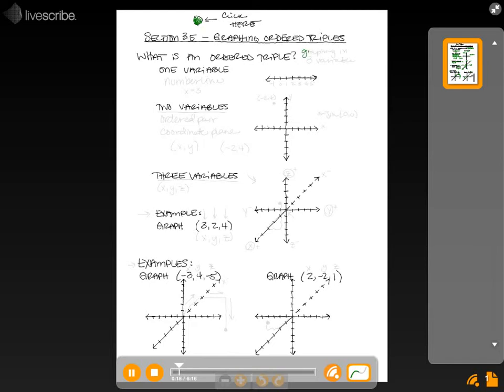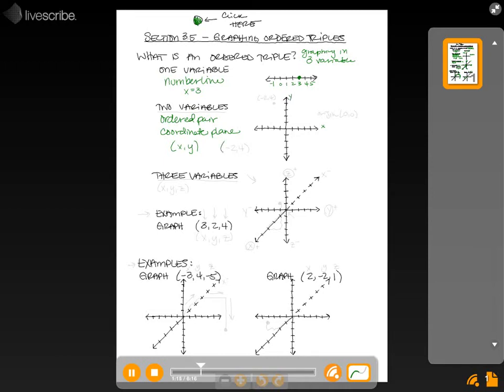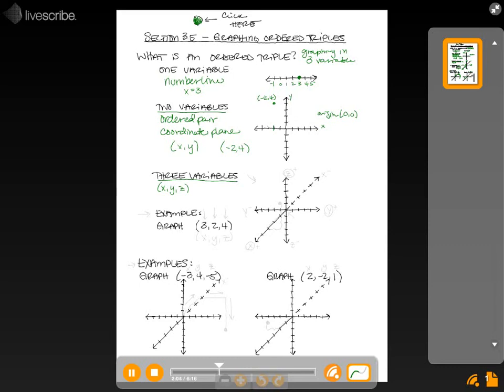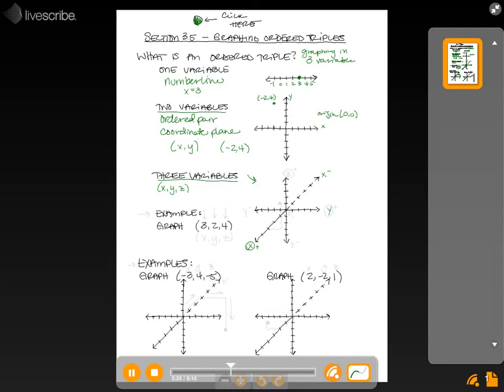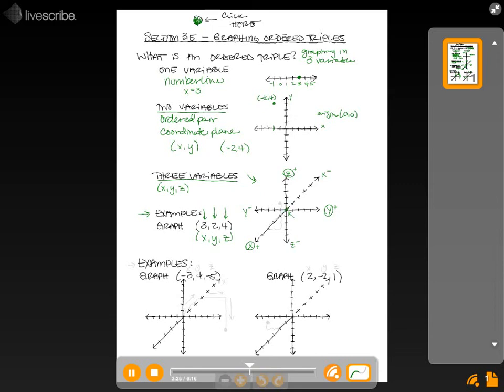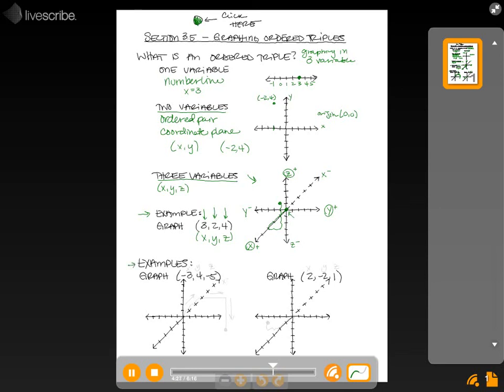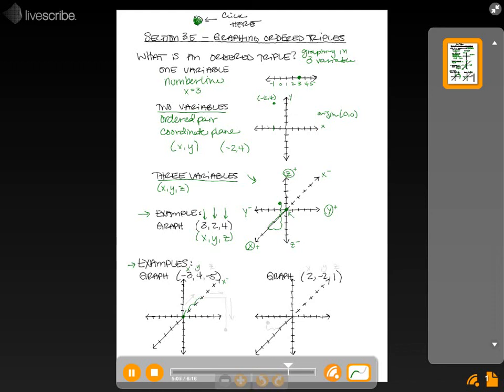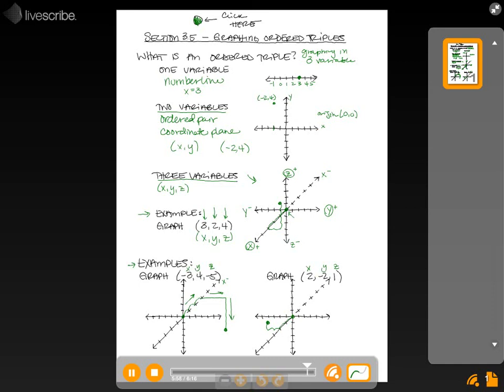Section 3.5 - Graphing Ordered Triples